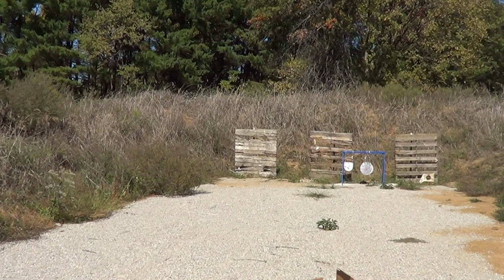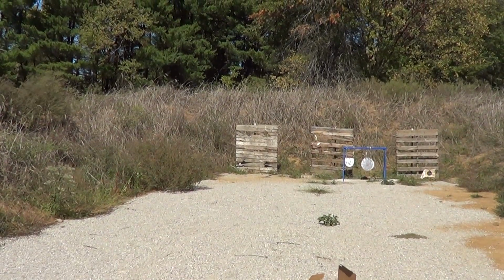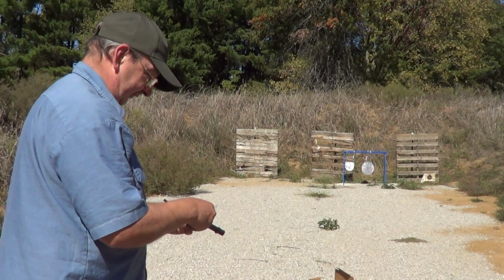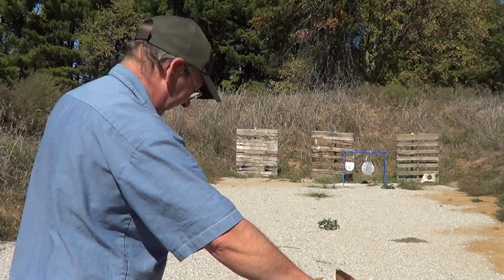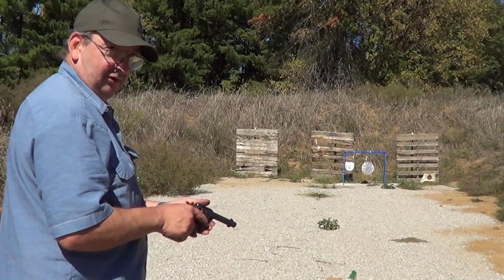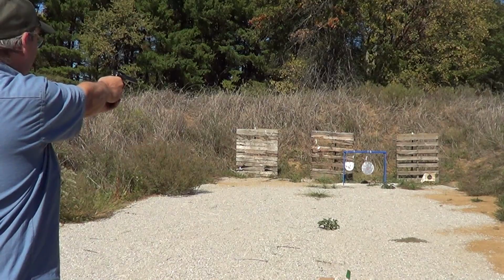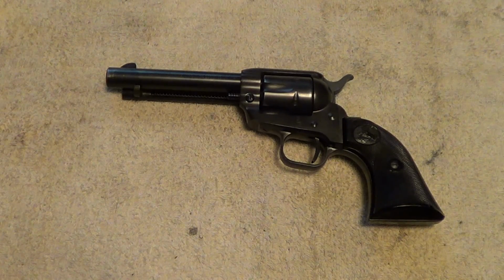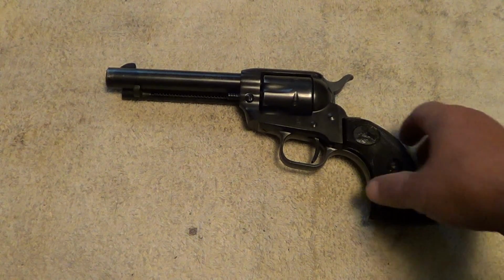Colt Frontier Scout 22LR revolver made 1959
Colt Frontier Scout revolver .22LR. The little single action revolvers were made by Colt in the 50s and 60s. This one was made in 1959.

End of video shout out is for PonchTX.